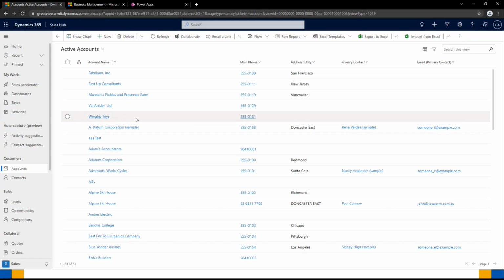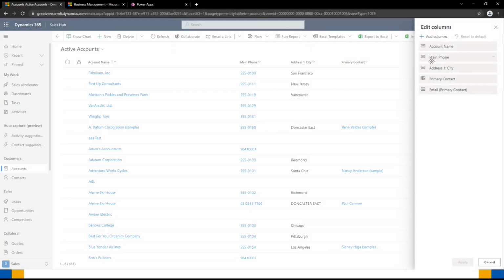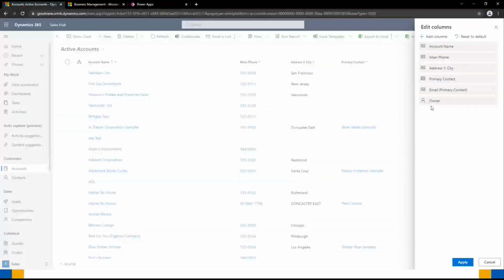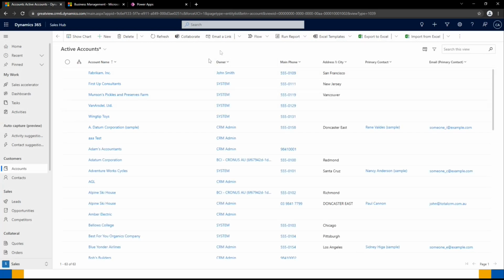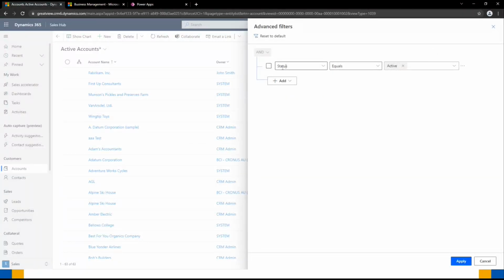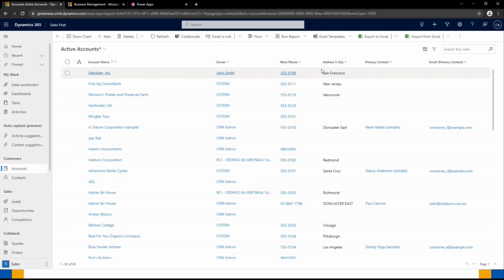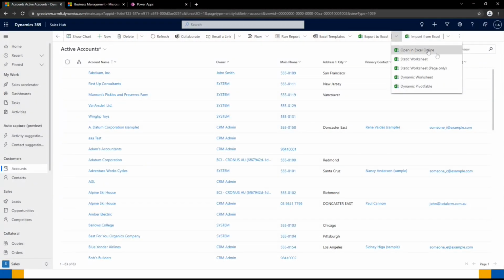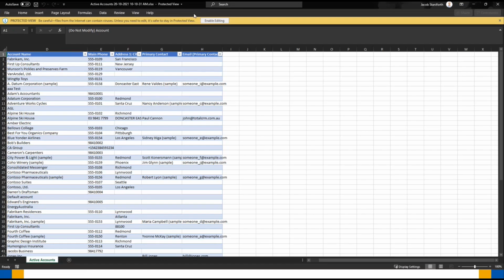Export data from Power Apps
In this video, you will learn the easiest way to export data from Power Apps into Excel.